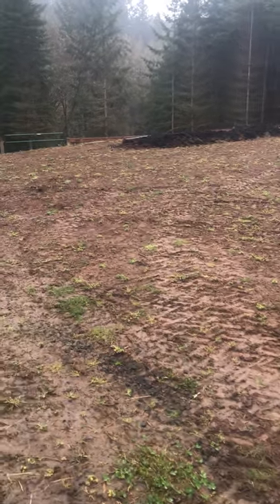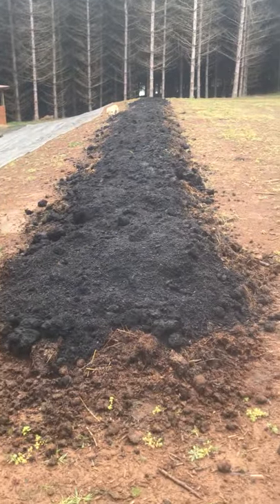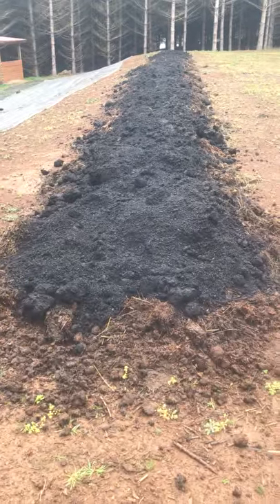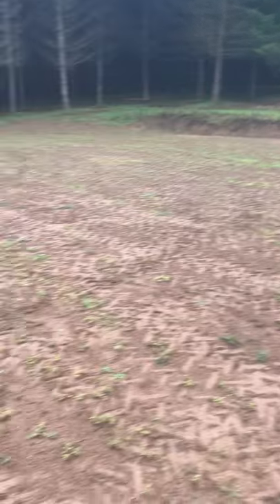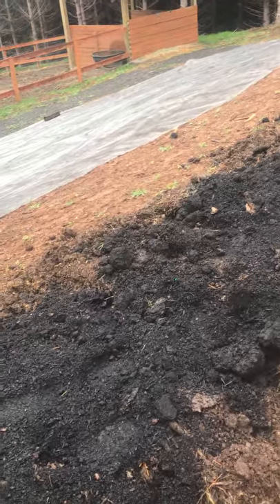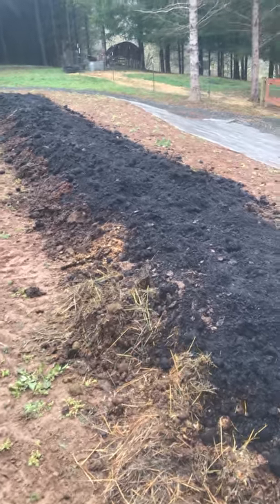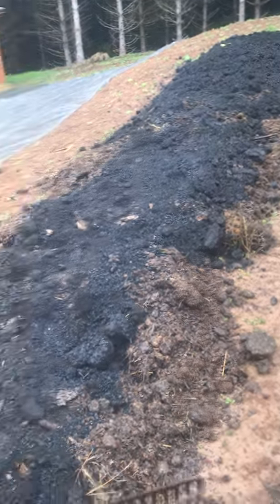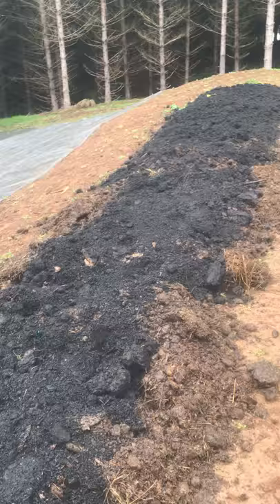March 27, 2020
Big Friggin Vegetable Garden Take Two